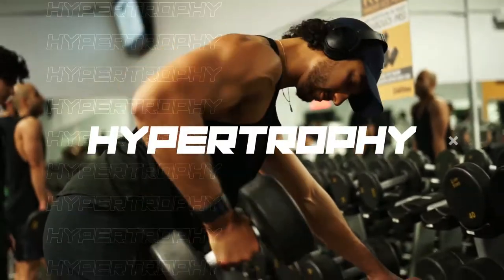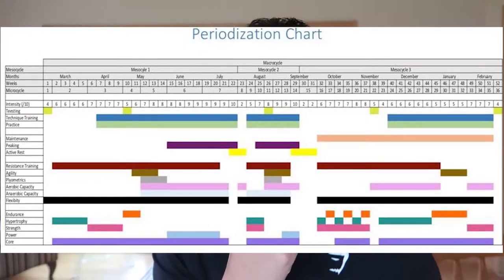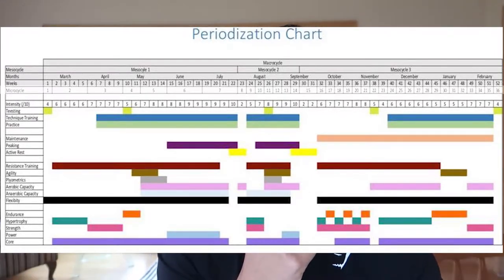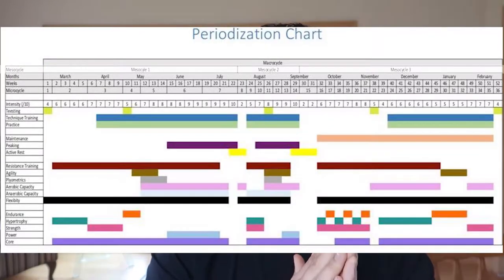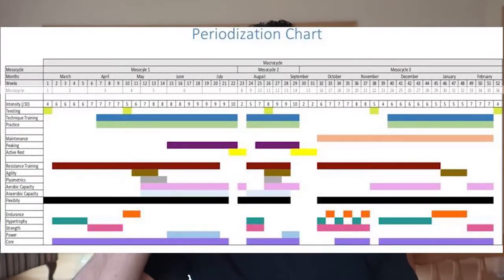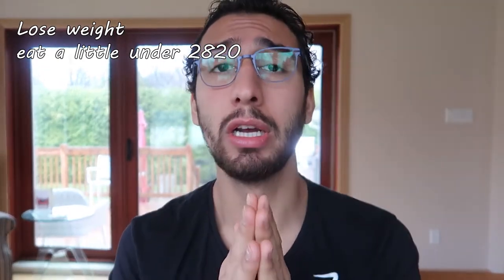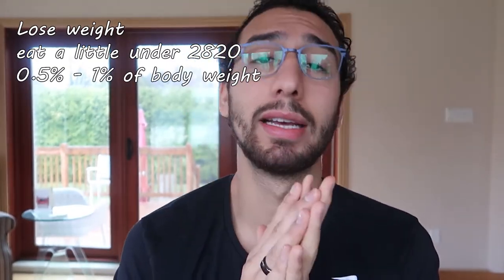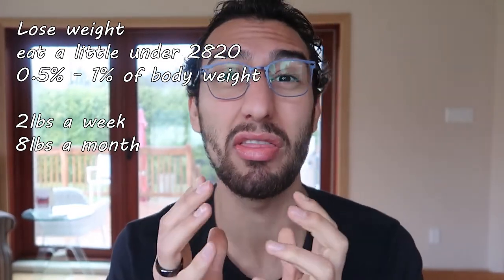How To Train During Quarantine//At Home//At The Gym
While some of you may have a program that last a couple of weeks, or you are grabbing programs off the internet because you do not know what workout to do. I have made this video to allow all of you no matter what type of athlete you are to design your own workout plan during the next couple of weeks all the way up to a full year..

Key points:
-Macrocycle: a year block of workouts
-Mesocycle: Periods of 4-12 week blocks
-Microcycle: 1 week periods
-Building a foundation (conditioning, hypertrophy, strength, power, speed)
WEEK PLAM
Upper Push, Upper Pull, Lower Push, Lower Pull, Isolation/accessory lifts

Monday
Morning LISS training
Evening 8-10 reps 4 sets

Tuesday
Morning
Flexibility stretching + Foam Rolling and deep tissue work Lower body
Evening
HIIT (sprints, biking, rowing, swimming, burpees)
25secs on 35 sec off

Wednesday
Morning LISS
Evening 15 reps 4 sets

Thursday
Morning
Moderate Cardio (running, biking, swimming)
Evening
Flexibility stretching + Foam rolling and deep tissue work Upper body

Friday
Morning LISS
Evening 25-30 reps 4 sets

Saturday
Long LISS (hiking, long walk, play some soccer, throw a ball)
Foam Rolling + Deep Tissue Work Lower body

Sunday
Morning
LISS followed by
Trying some cold shower,
contrast bath:
or sauna which is then followed by cold soak. Then finish with
Upper body deep tissue release and stretching

-Stay at maintenance or a very small deficit
-0.05% to 0.1% of weight loss per week if you are going to lose weight
-3 weeks of cutting followed by 2 week of maintenance rinse and repeat.

I hope you guys enjoyed this one! I didnt provide exercises because it will depend on what you have disposable with you. Stick to exercises that will provide you will the stimulus to hit this rep ranges.

I will be coming out with a full guided and explained 5 week program by the end of the month.

Besides that if yo guys got any questions, let me know and I will gladly help.

I am a MMA/Boxing Athlete
I am also a Graduated Student of Heath Kinesiology & Applied Physiology with a specialty in Athletic Therapy.
I live in Montreal Quebec Canada.
As well this is my journey to becoming a pro MMA &/or Boxing Athlete! Hope you enjoy everything that is to come!!